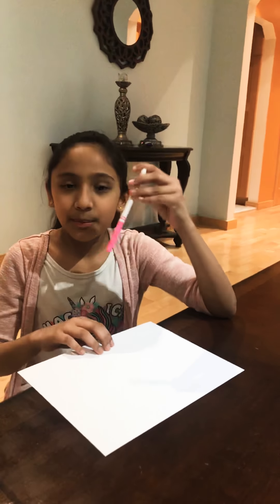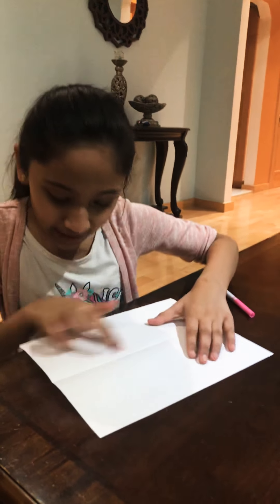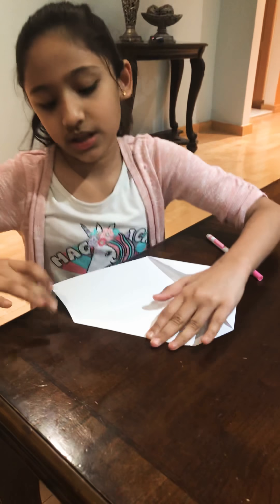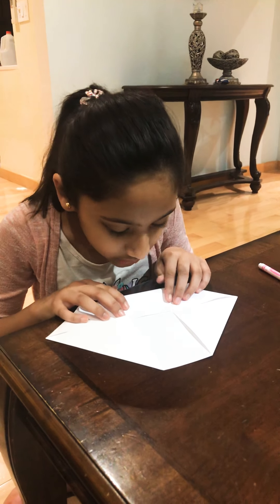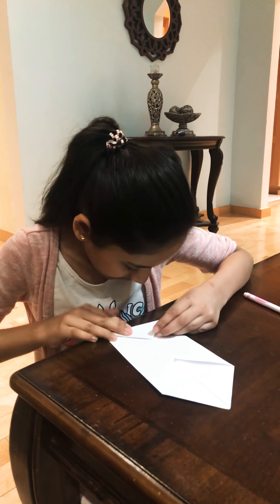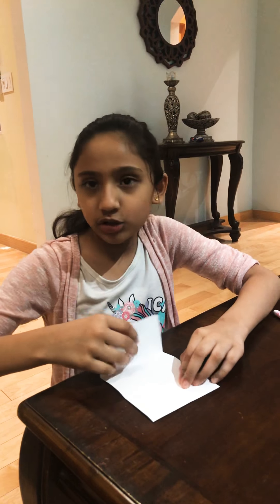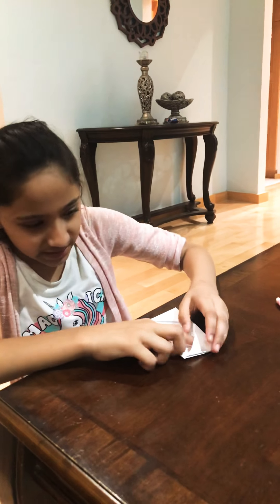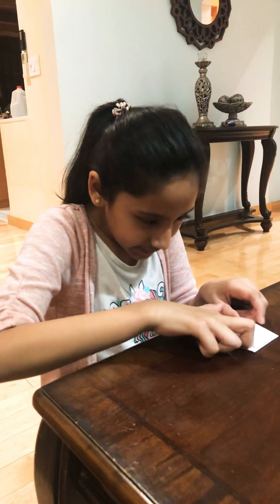How to make a “Secret Message Card”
In this video I will show you how to make a secret love message card. This is good for Valentine’s Day or any thing else. Make sure to follow along with me when I make this love message card! See you soon! 😎😜